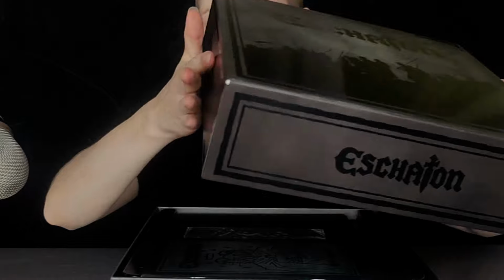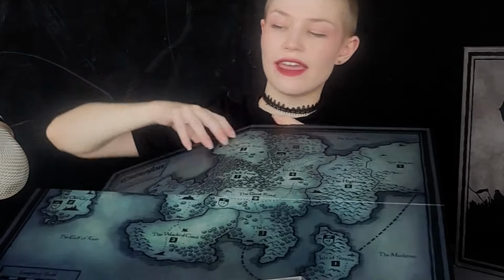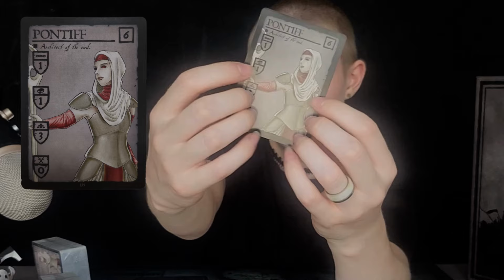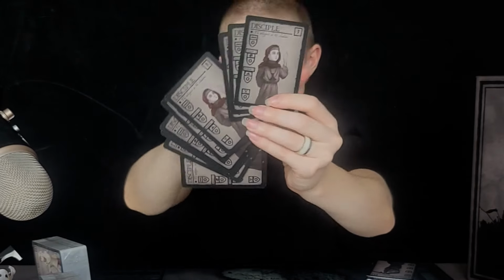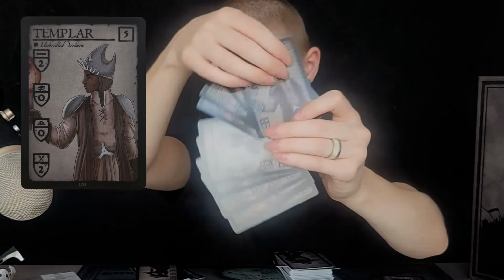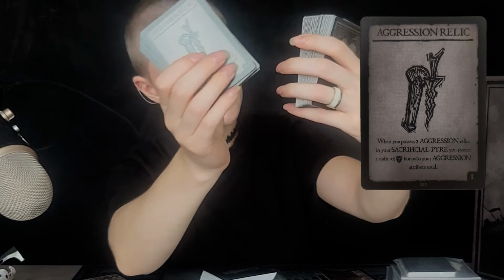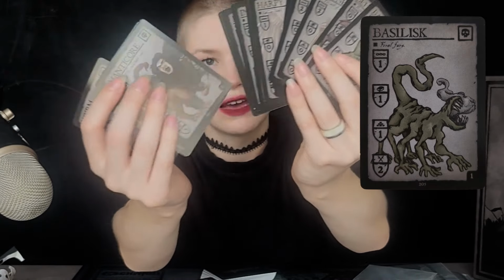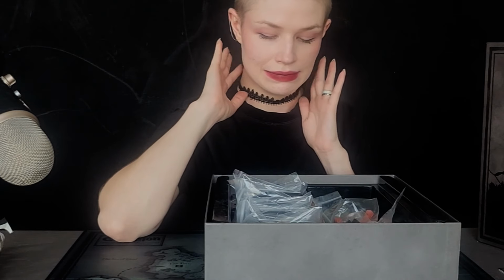unboxing a 💀spooky👻 board game! soft spoken asmr style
Hullo!  happy halloween month! Unbox this spooky deck-building board game with me! Lots of crinkly plastic sounds, soft speaking, card sounds, etc.

Shout out to the game creators!

____video contents_____
00:00 - funny cat
02:28 - unboxing
04:01 - shredding paper cardboard sounds
06:40 - plastic crinkles
08:27 - unwrapping cards
12:38 - organizing